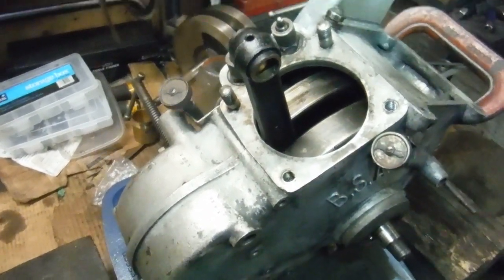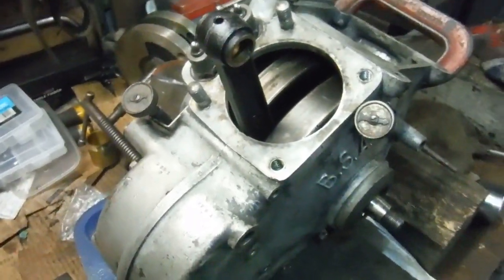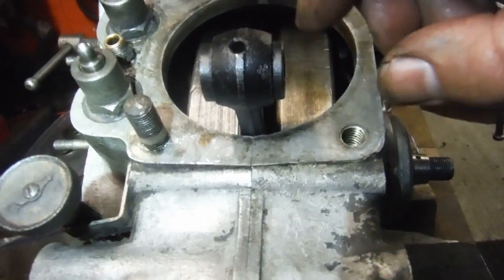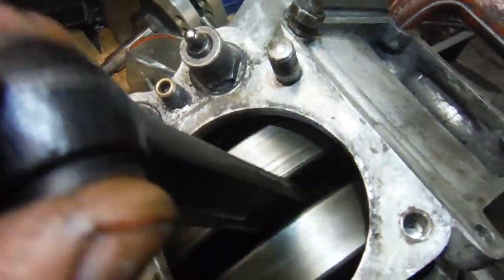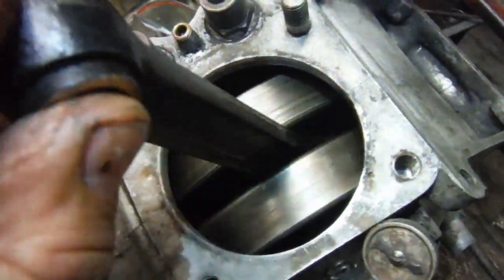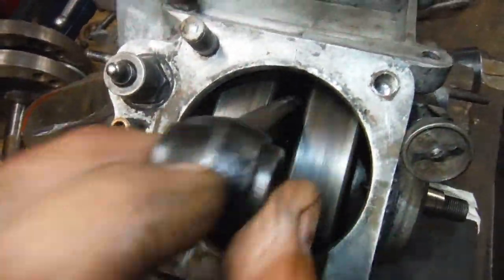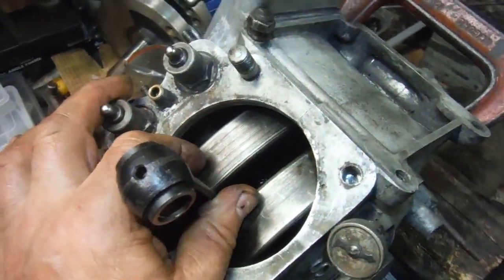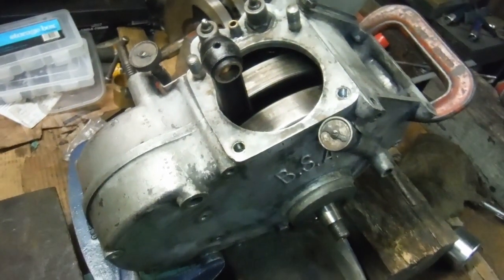BSA 350 cc Model L engine circa 1930 strip & rebuild 12 - A trial assembly of the bottom end.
It took a fair bit of faffing around, but by the end of the day, I had the makings of an acceptable bottom end. Onward and upward.